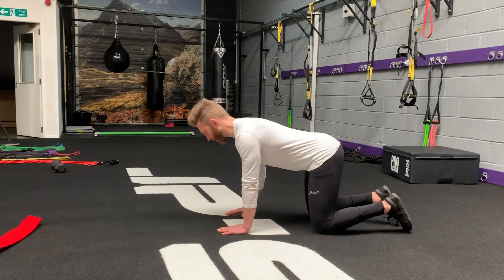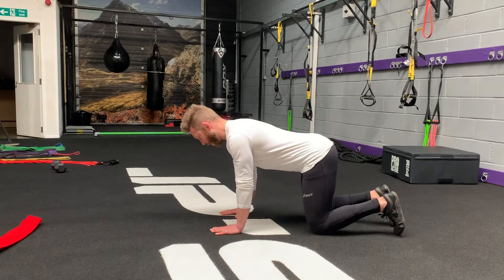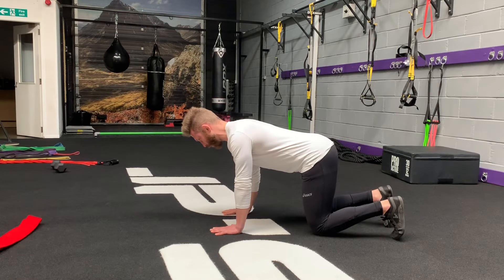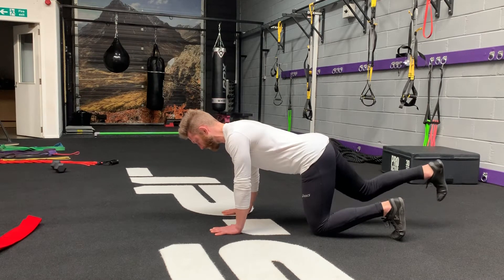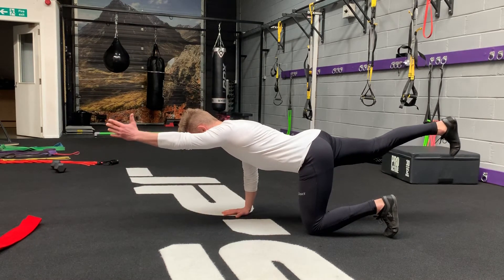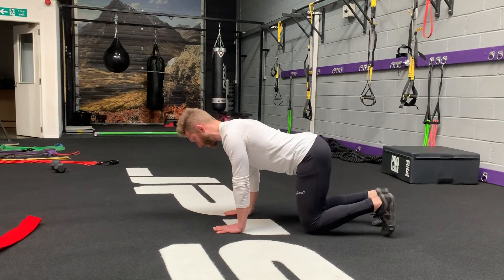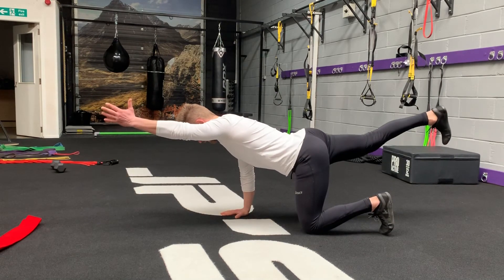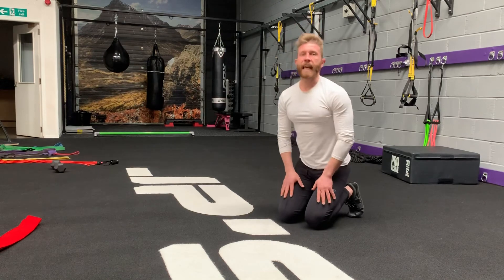Bird dog - JP’s GYM - COVID19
Muscles - posterior and anterior core, glutes, shoulders